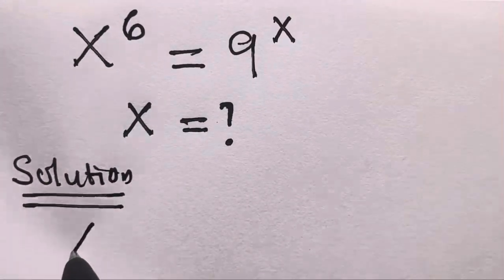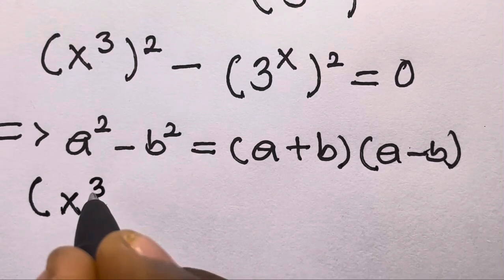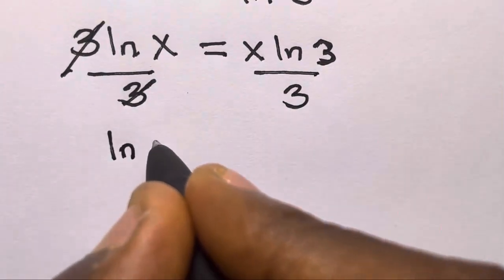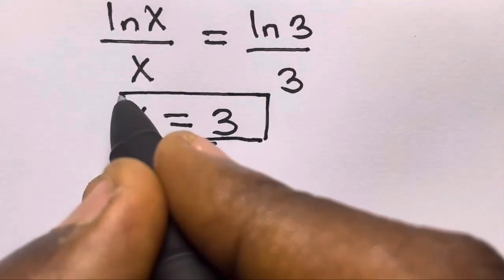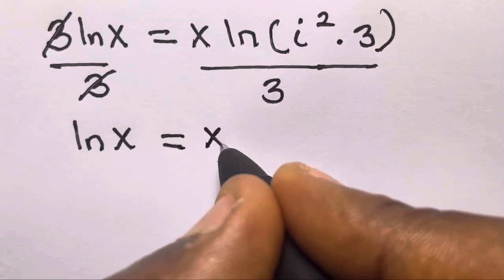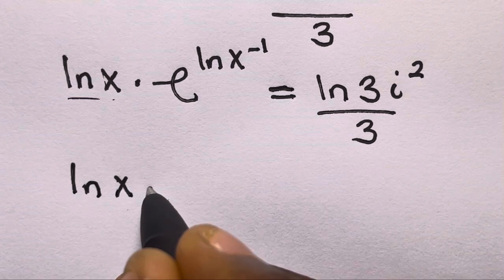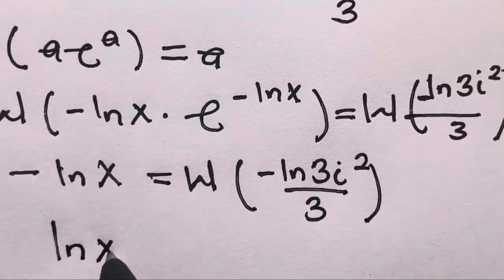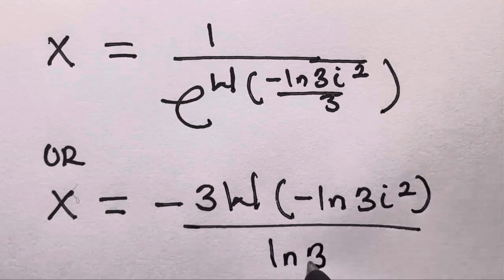A. Nice USA Math Olympiad | Can You Solve x⁶ = 9ˣ?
x⁶ = 9ˣ — it’s not just an equation, it’s a challenge. This exponential equation pits power against power and trips up even advanced students. Can you find the value(s) of x that satisfy it?

In this YouTube Short, we break down the math strategy:

✅Converting 9 to base 3
✅Matching exponents
✅Solving for x logically — no calculator needed!

This brain teaser is perfect for:
SAT, ACT, IB, GCSE, WAEC, NECO, JAMB, Olympiad prep
Students in US, UK, Canada, Australia, Germany, Sweden, Norway, and Switzerland, Viewers who love quick, viral math challenges, Teachers, tutors, and content creators looking for engaging educational reels